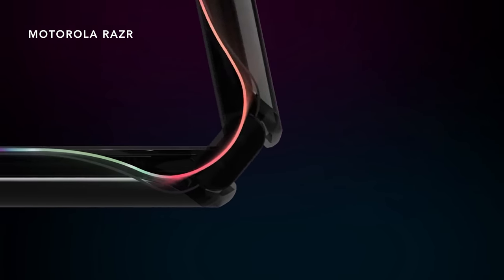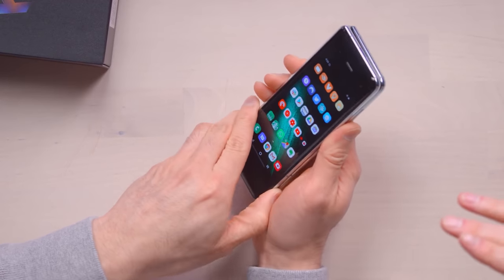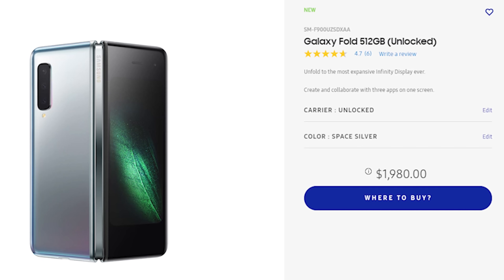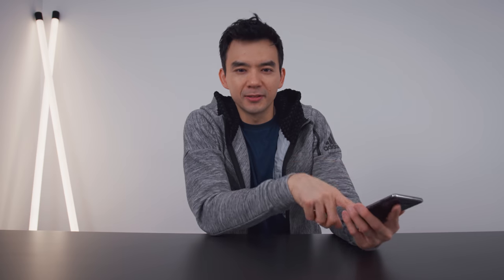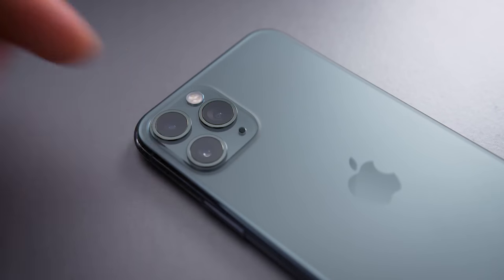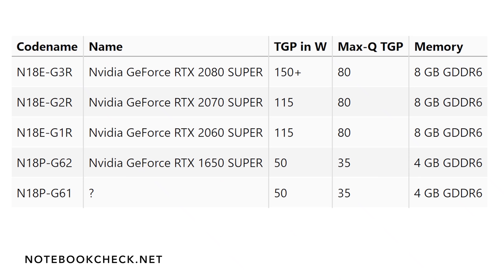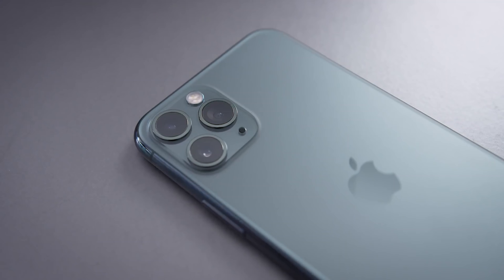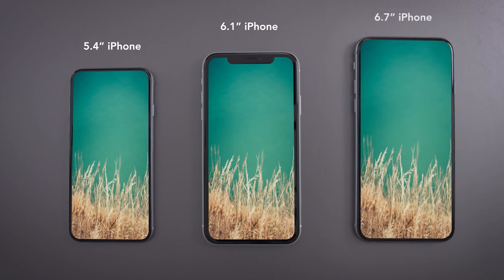Awesome Tech in 2020!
Upcoming tech like the new Samsung clamshell foldable, Galaxy S11, Apple iphone 12, new RTX Gaming Laptops, new cameras.
Cheap G3 Gaming Laptop